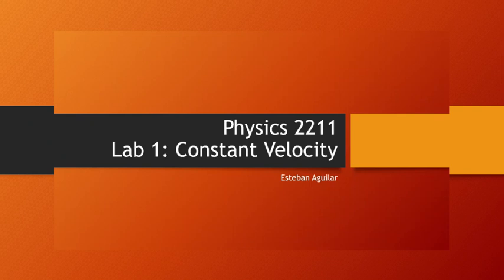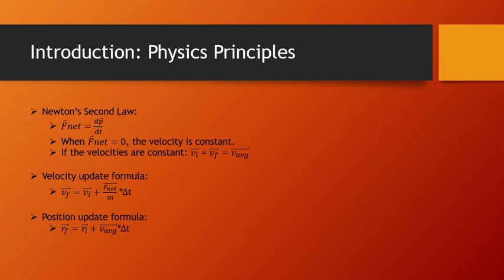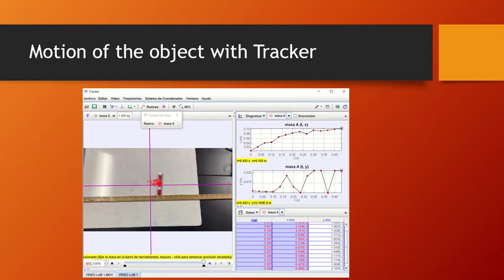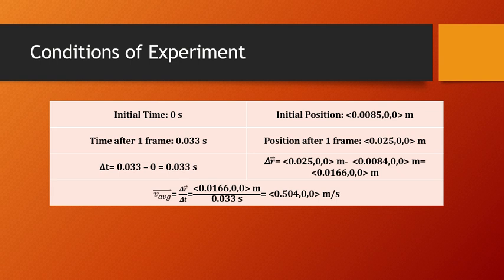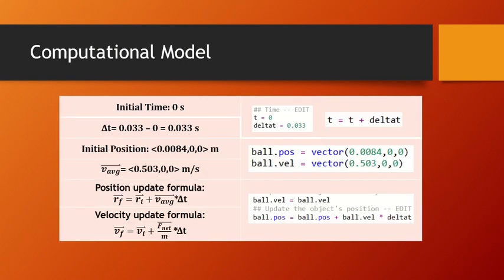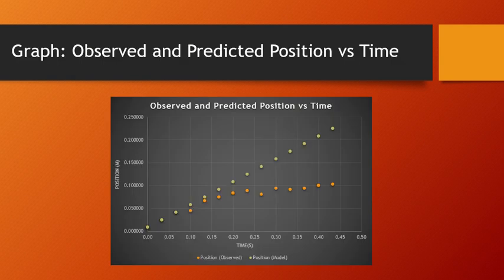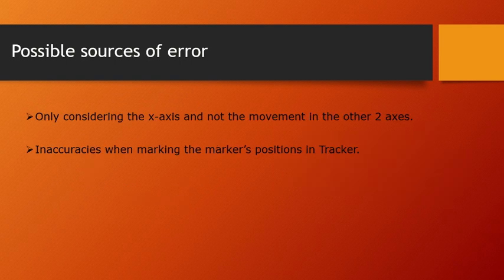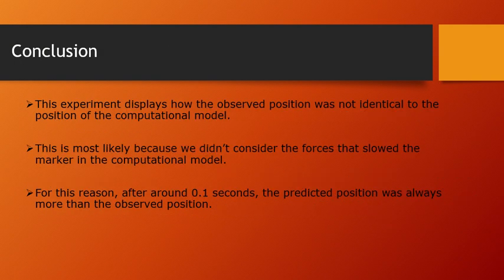Lab 1: Constant Velocity Esteban Aguilar